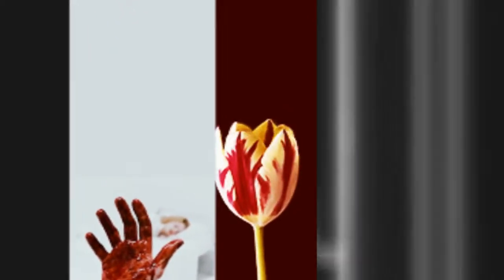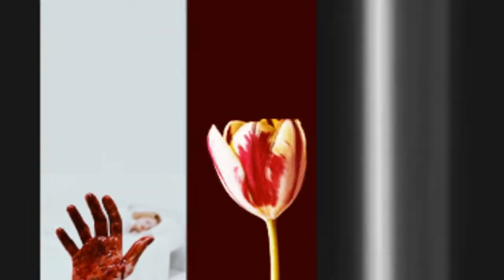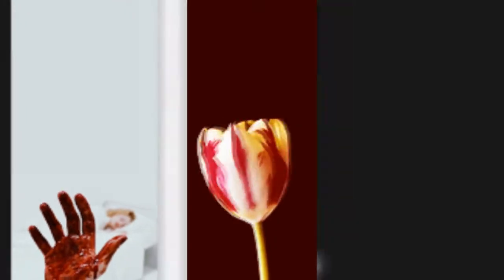Ex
►Edited as my added vocals and the arrangement in which the music plays.  Mainly focusing on the variance in volume & reversed soundtrack differentiation.)
►Artist=Kai Engel
►Song=The Adumbration

►My vocals were recorded and mixed using Magix Music Maker a product I purchased.